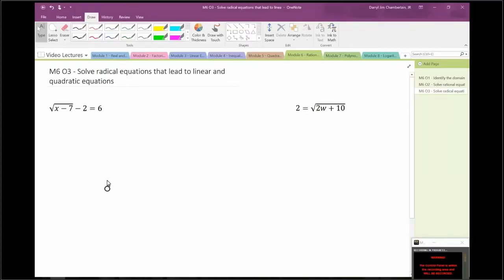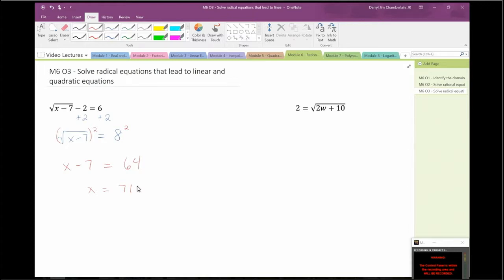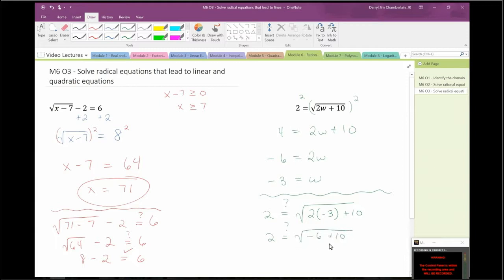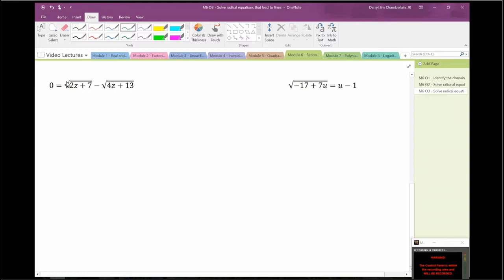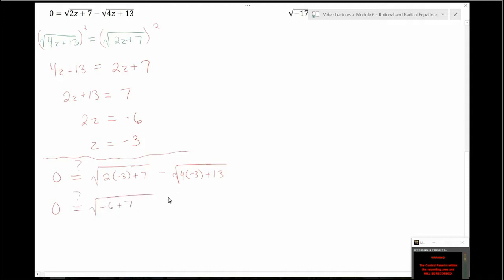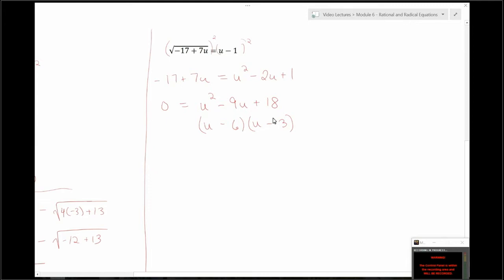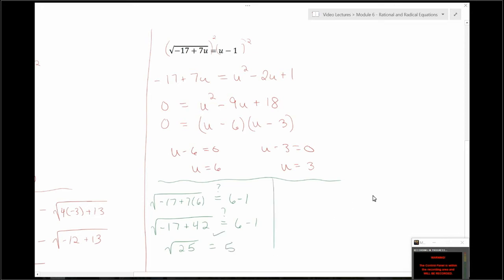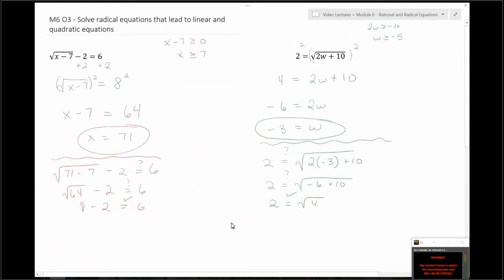Solve radical equations that lead to linear and quadratic equations